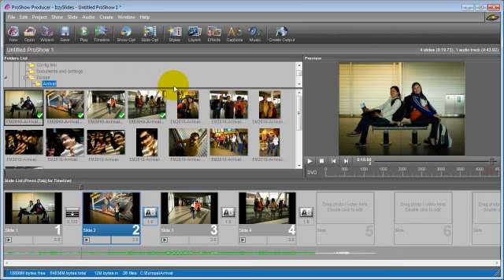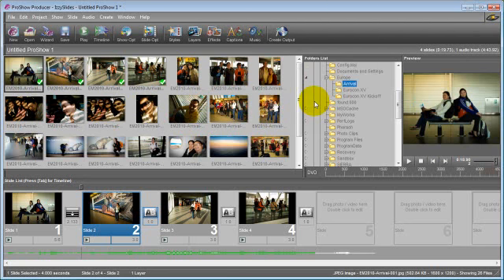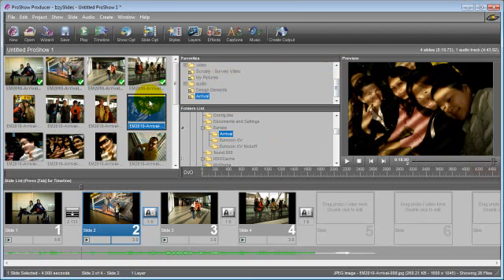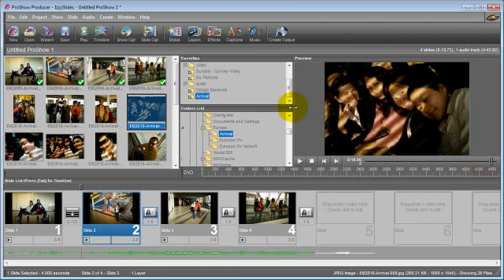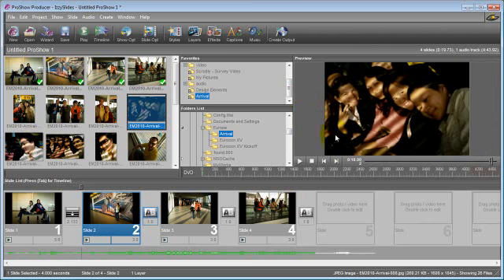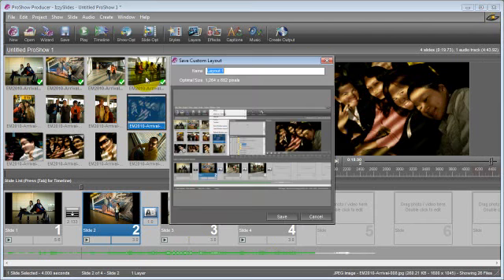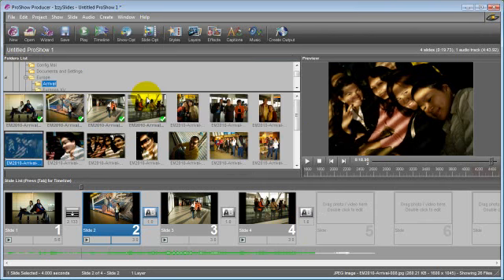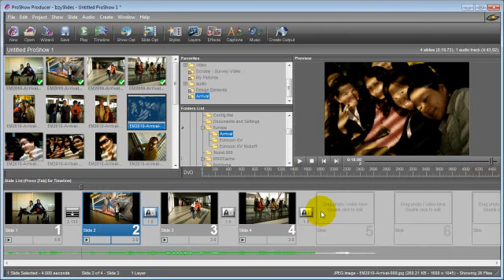Organizing Your Workspace